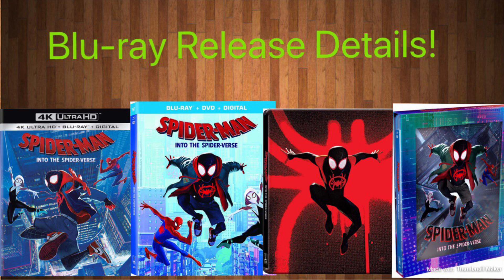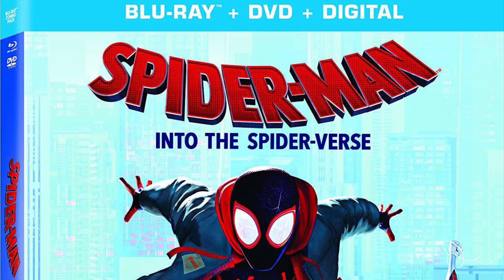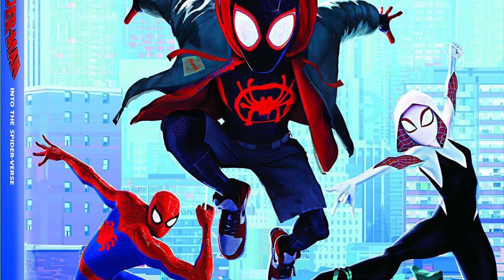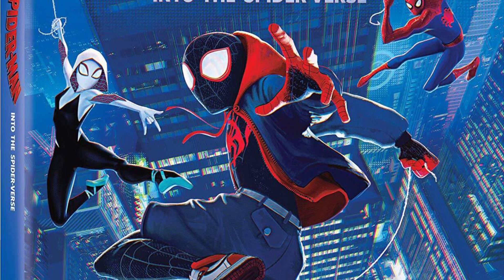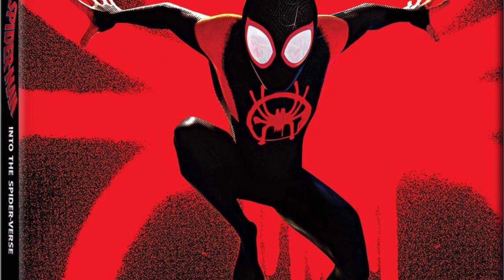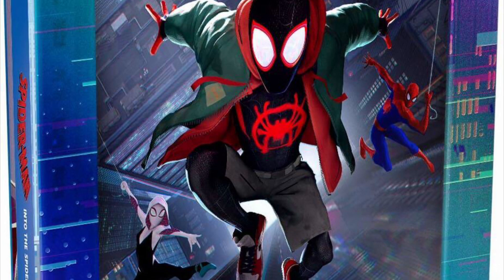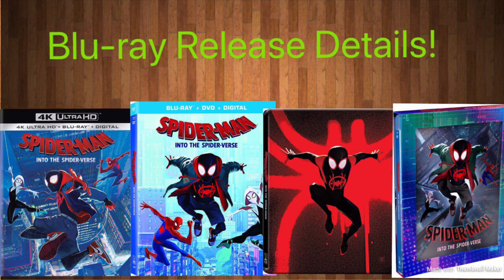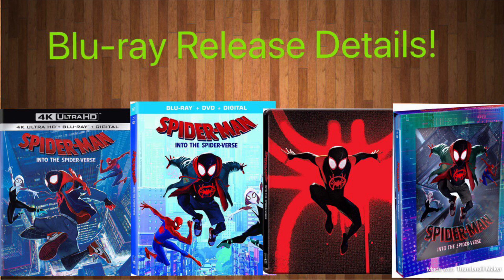Spider-man Into The Spiderverse Blu-ray Release Details!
Today guys I go over all the version of Spider-man Into The Spiderverse on home media! I will personally be getting just the regular blu-ray version.